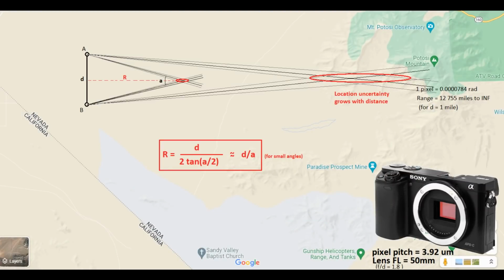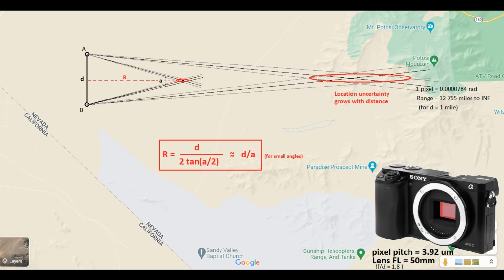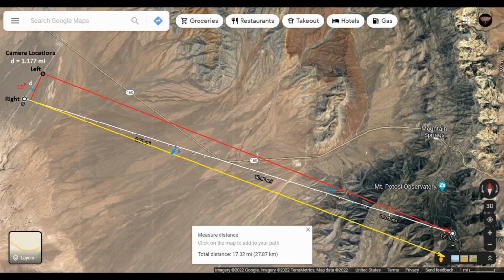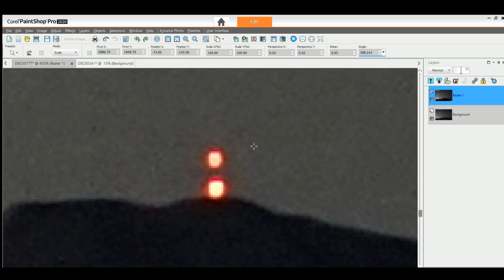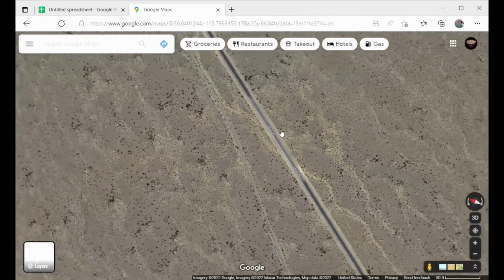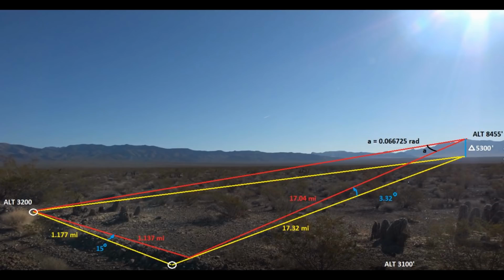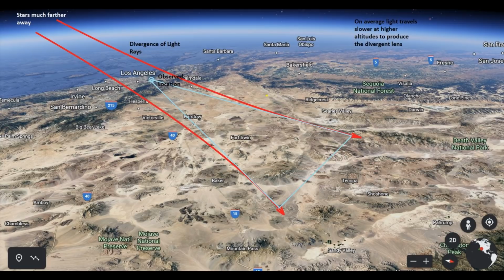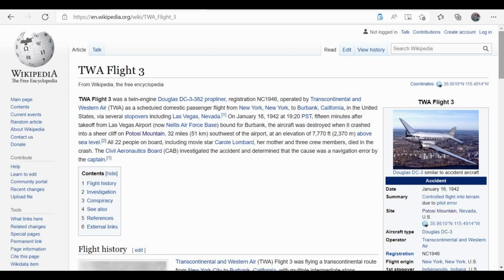Measuring the Distance to the Stars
I measured the distance to the stars by triangulation, the impossible suddenly became reality!